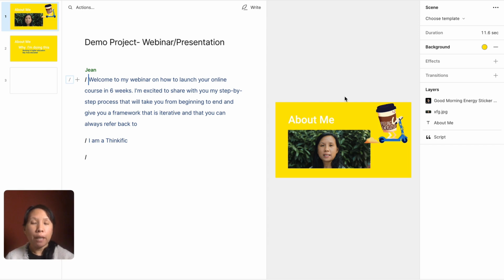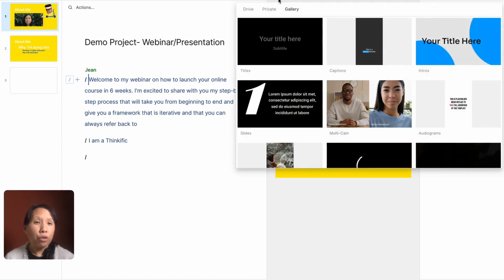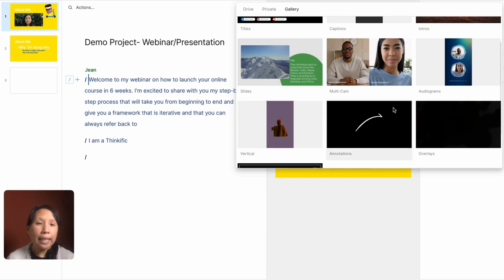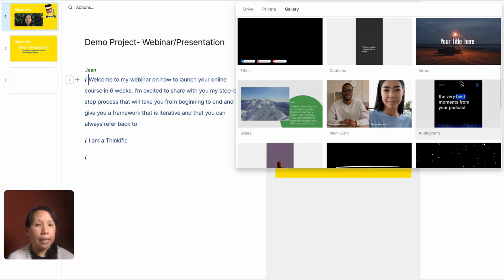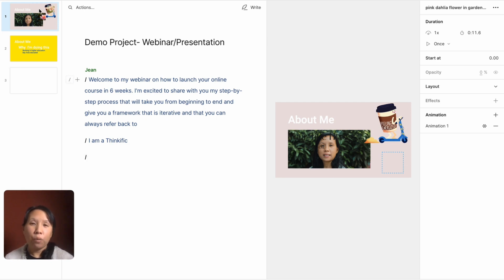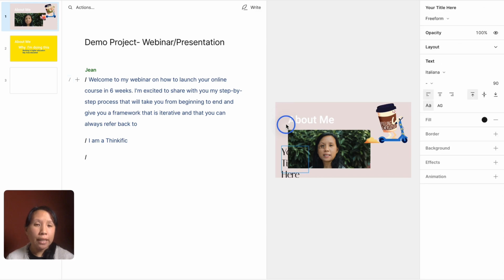Introduction to Descript Templates for Content Creation & Editing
This video is an introduction to Descript templates and how templates are helpful in creating, editing and repurposing content. The Descript templates are similar to Canva but creating them in Descript allows you to repurpose your content into different social media forms easily and quickly so you save time and headache.